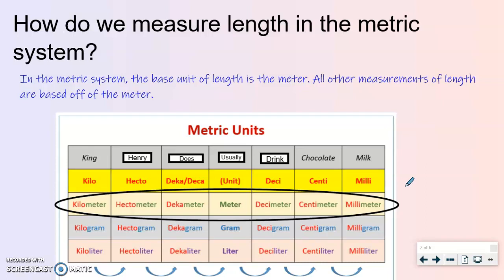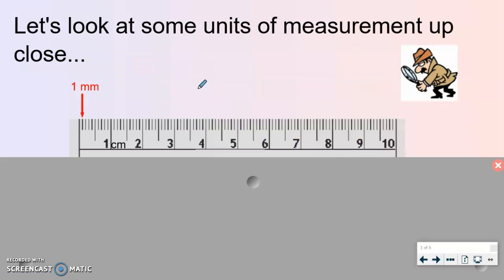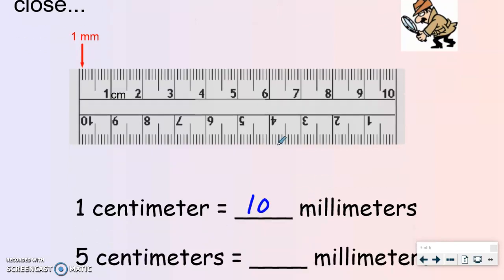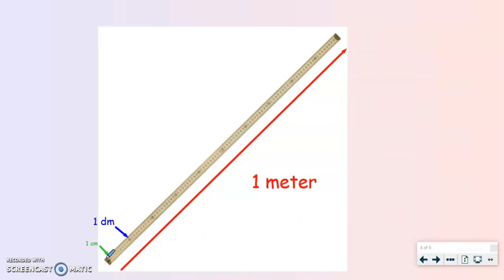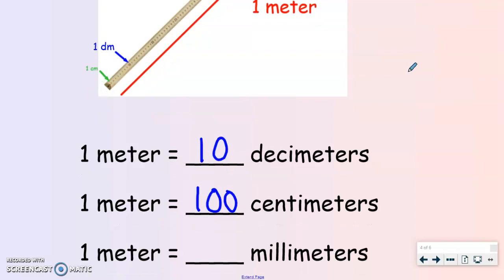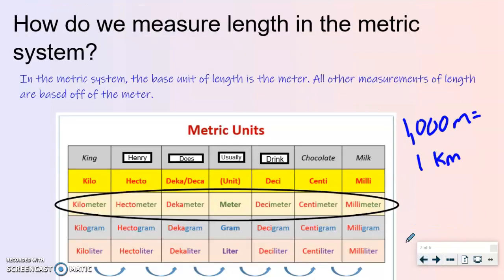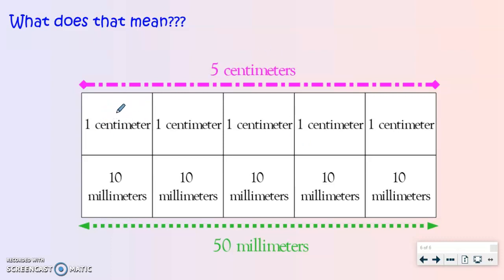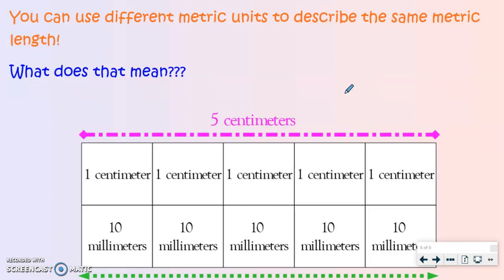Measurement Lesson 2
In this video you will learn about the primary units of length measurement in the metric system and how they relate to each other.